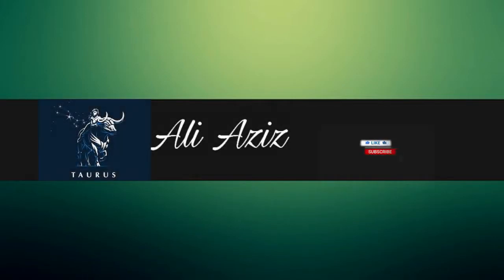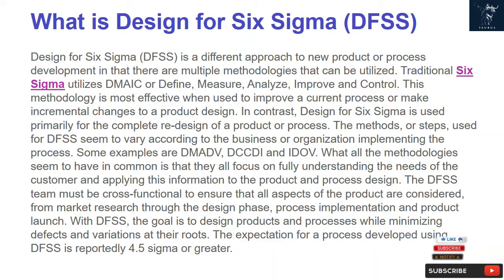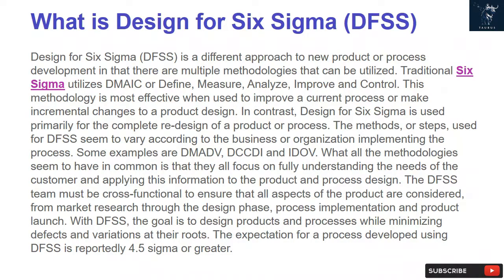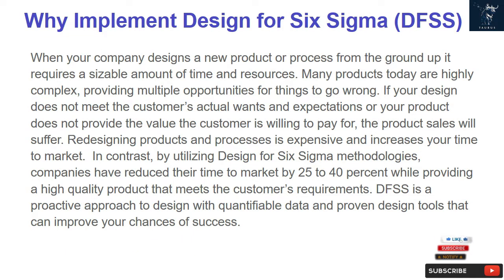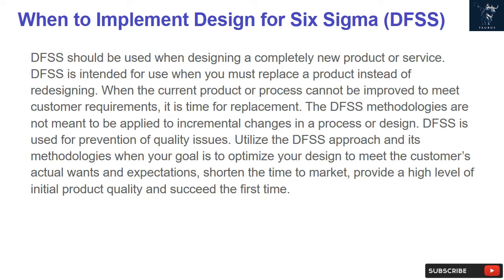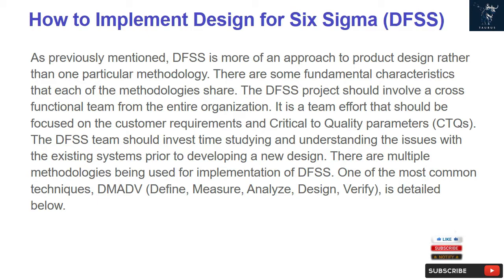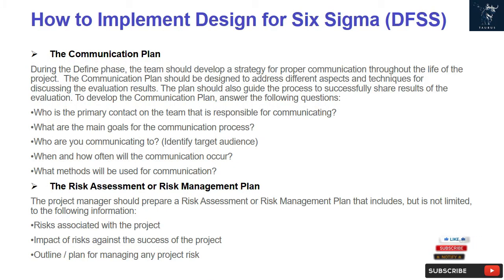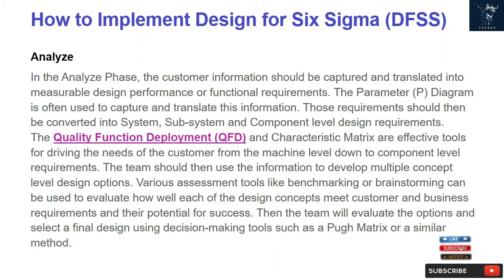Design for Six Sigma (DFSS) : Achieving Excellence in Product Design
Design for Six Sigma (DFSS) to create superior products and processes. This video explores the principles and methodologies of DFSS, enabling you to deliver innovative, error-free designs that meet customer needs. Learn how to apply DFSS tools and techniques to drive efficiency and quality.

Design for Six Sigma (DFSS) Interview Questions :

Introduction to Design for Six Sigma (DFSS) ?
What is Design for Six Sigma (DFSS) ?
Why Implement Design for Six Sigma (DFSS) ?
When to Implement Design for Six Sigma (DFSS) ?
How to Implement Design for Six Sigma (DFSS) ?
The Risk Assessment or Risk Management Plan ?
Other Variations of DFSS ?